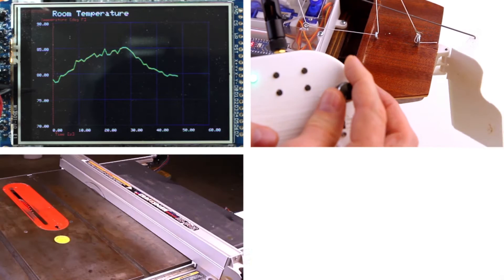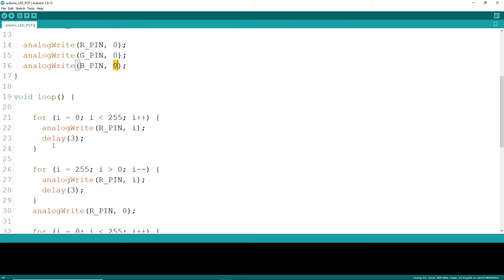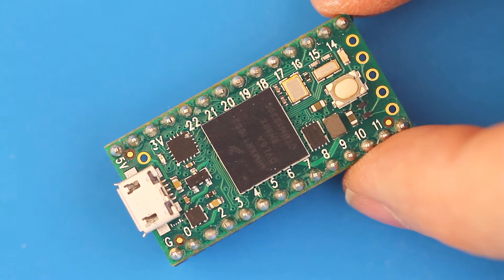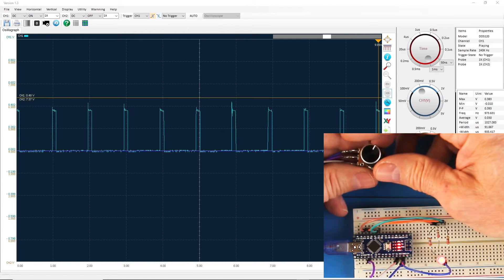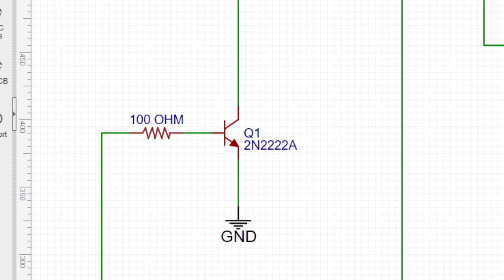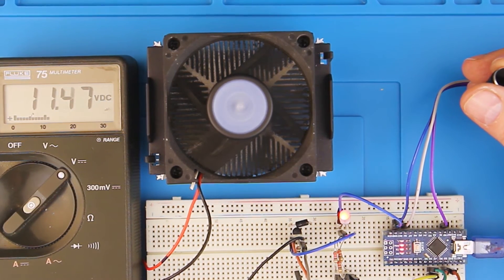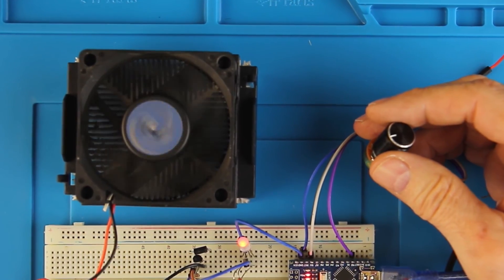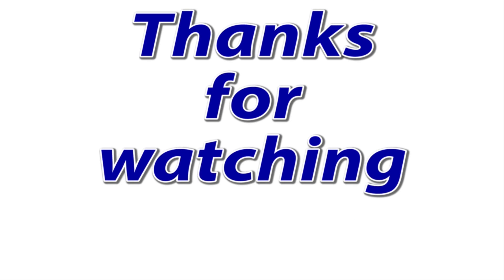Tutorial: Use analogWrite to vary speeds of fans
Tutorial: Learn how to use your Arduino, Teensys or ESP32's to write analog signals for varying the brightness of an LED or controlling the speed of a fan using PWM or pulsed width modulation. In this tutorial you will learn the commands, and see how to implement analogWrite.